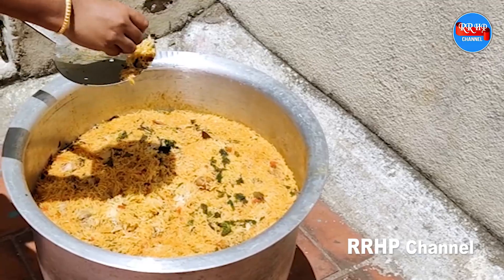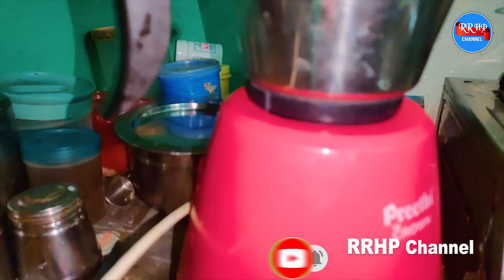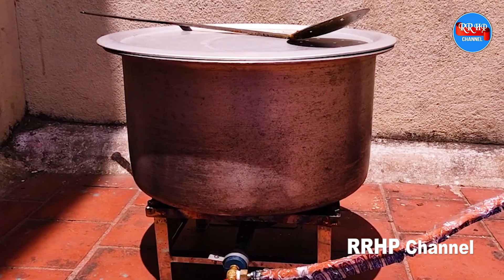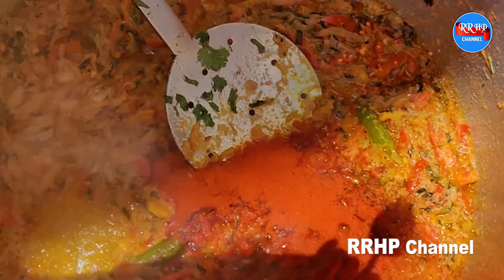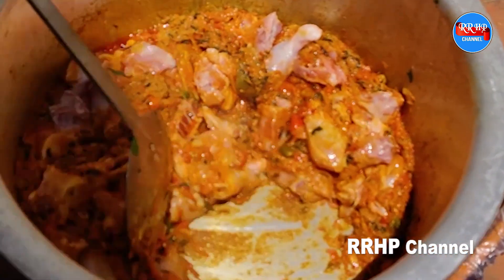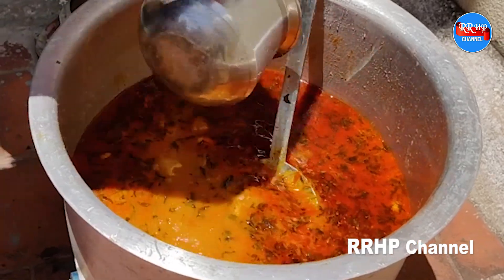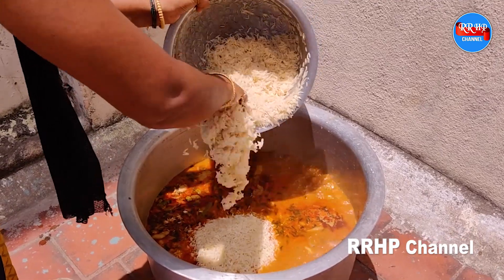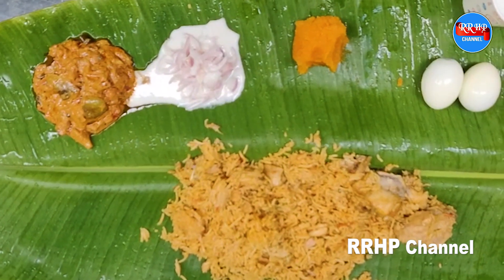5KG Chicken Biriyani - Muslim Style Biriyani - 5kg சிக்கன் பிரியாணி மிக சுவையாக செய்வது?RRHPChannel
5KG Chicken Biriyani - Muslim Style Biriyani. 5kg சிக்கன் பிரியாணி மிக சுவையாக செய்வது எப்படிRRHPChannel

Hi friends... welcome back to my channel...RRHP Channel creations... it was more interesting and information videos... and how to make biriyani for 5 kg in tamil. if you like my videos please like comment share and subscribe...
thanking you.